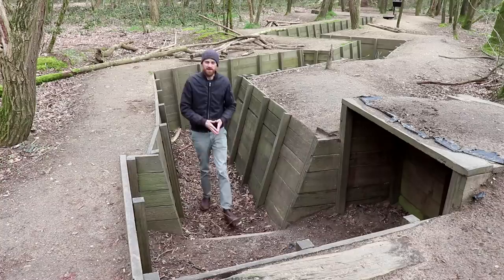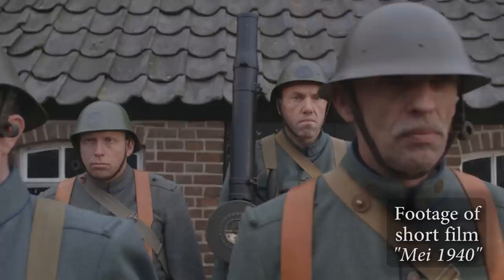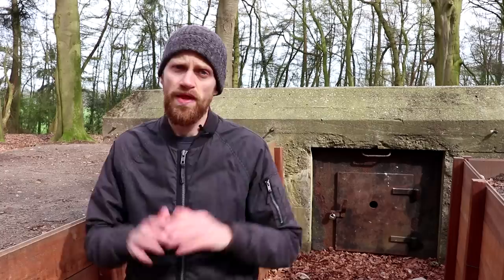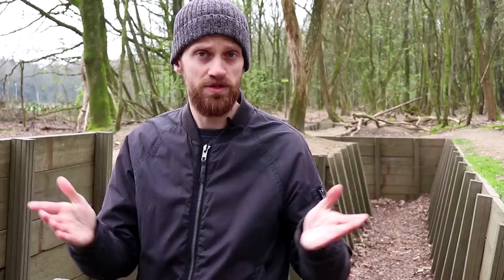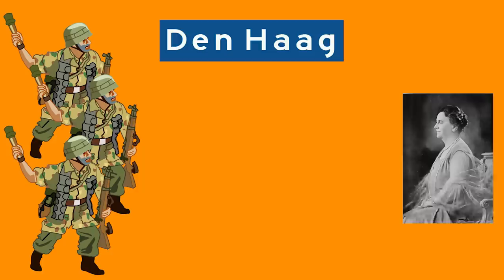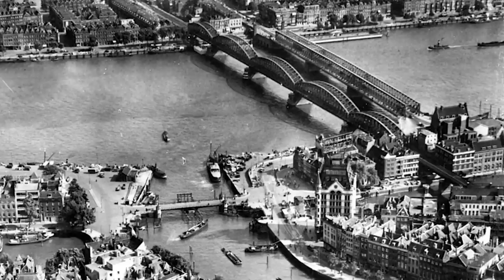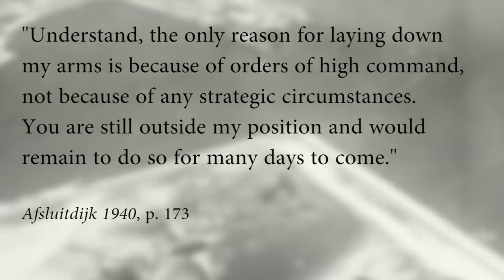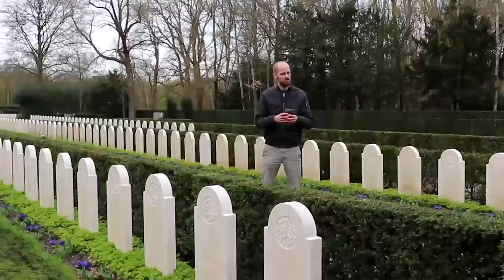The German Invasion of the Netherlands - May 1940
How did the Germans conquer the Netherlands in May 1940? On the 10th of May 1940 the German invasion of the Netherlands started. Nazi Germany invaded the Netherlands via land and via air. Within one day they crushed through the IJssel Line and then made their way to the main Dutch line of defence: the Grebbe Line (Grebbelinie). The area in front of the Grebbe Line was flooded. The only place that wasn't was the Grebbeberg. Meanwhile German troops landed in the Dutch hinterland. Around The Hague German paratroopers (Fallshirmjäger) and airlanding troops attacked the air fields of Ypenburg, Ockenburg en Valkenburg (a.k.a. de Slag om de Residentie). The Dutch defenders were overwhelmed but got themselves together and fought back. The German attackers took the air fields but were driven off by a counterattack of the Dutch soldiers. The German plan to take The Hague and capture the Dutch queen, army high command and government failed completely. The Battle of the Grebbeberg was in full swing now. There the defenders fought hard but were driven back. On one occasion Dutch officer, major Jacometti, drew his klewang and stormed forward to lead a counterattack. He was killed in action. Another Dutch counterattack failed as well. The Battle of Rotterdam went on for some days now and the resistance needed to be broken in order to resume the German advance in the Netherlands. Rotterdam army commander colonel Scharroo received an unsigned German letter that demanded the city to be surrendered or face demolition by bombing. After some discussion they requested for a signed message. Yet, the planes were on their way and Rotterdam was bombed. One place the Germans did not managed to take was in the north. The Battle of the Afsluitdijk was won by the Dutch troops, yet they had to surrender. Learn more about the start of WW II in the Netherlands. History Hustle presents: the Battle of the Netherlands (1940). Learn about the German invasion of Holland also known as the Battle of the Netherlands.

How Effective Was Germany When Invading Holland in WWII?

Footage and still photos are of the short film “Mei 1940” which I graduated with from the Utrecht School of Arts.

Other images from commons.wikimedia.org or flickr.com.